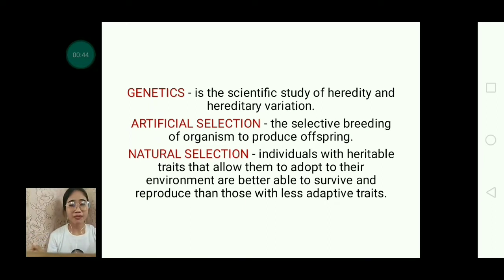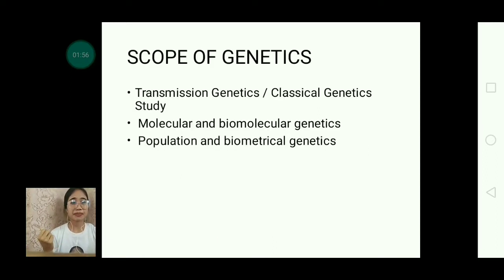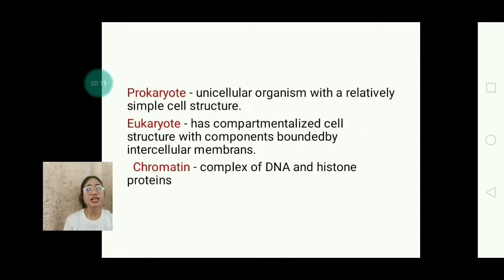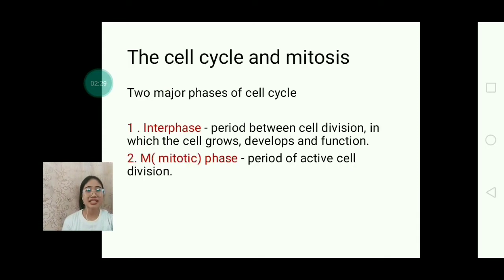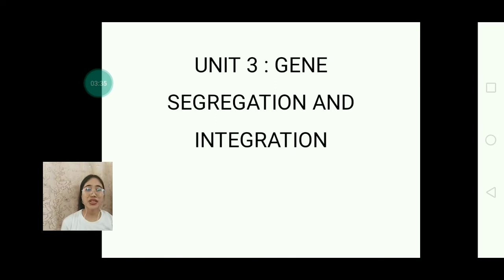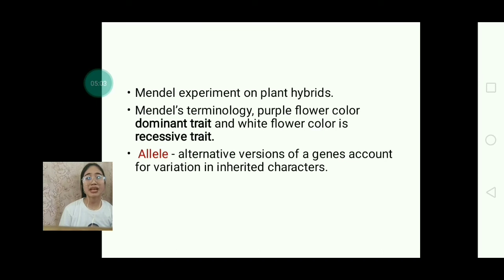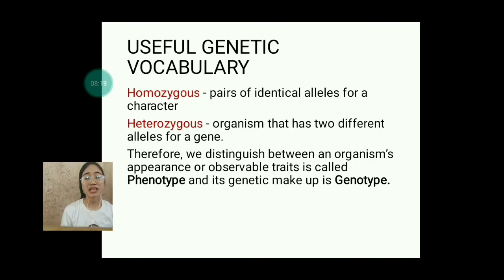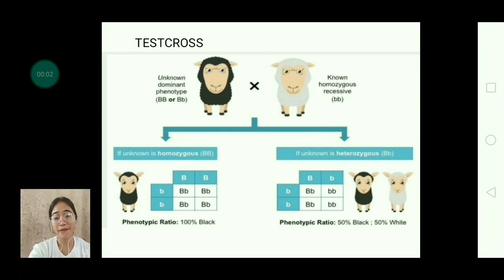SUMMARY UNIT 1-3 (Educational purpose only)